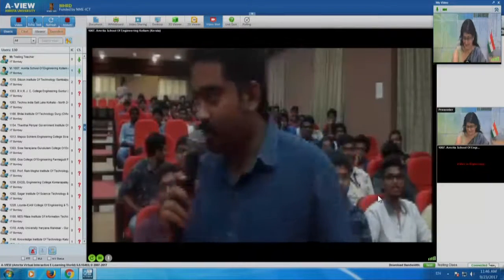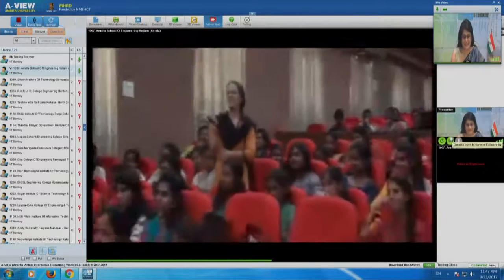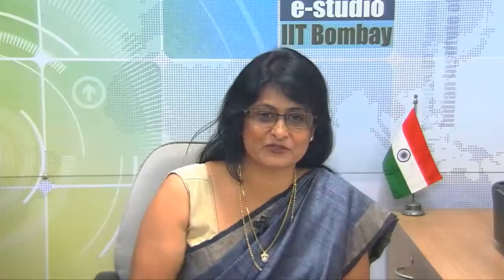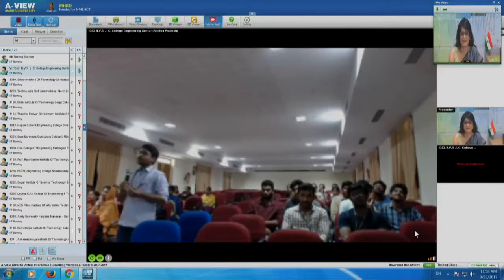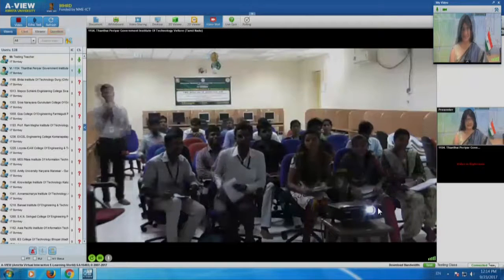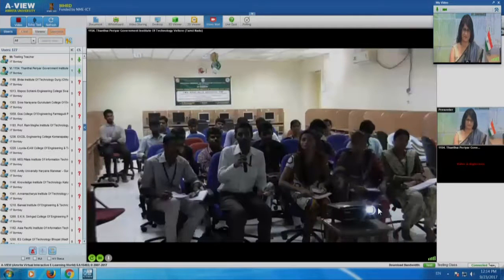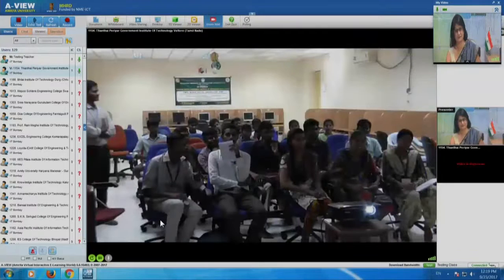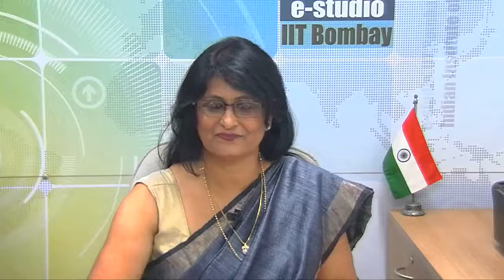C2C SI S002 AVIEW Interaction Session 2 (23rd Sept 2017)